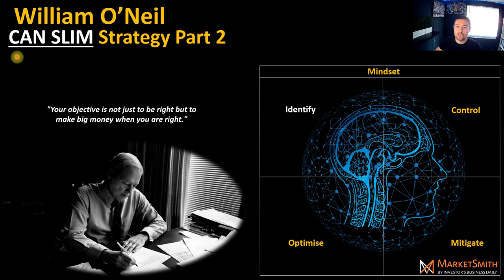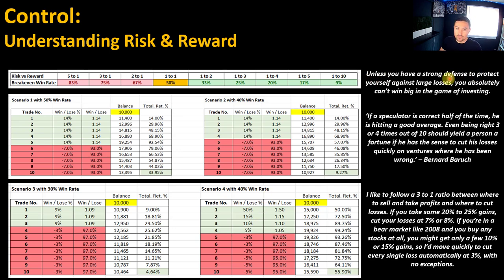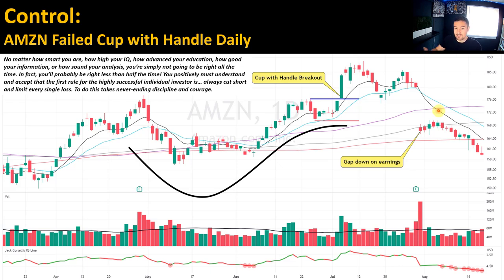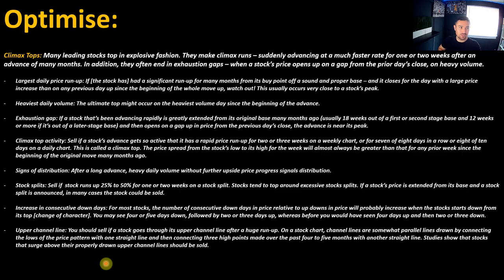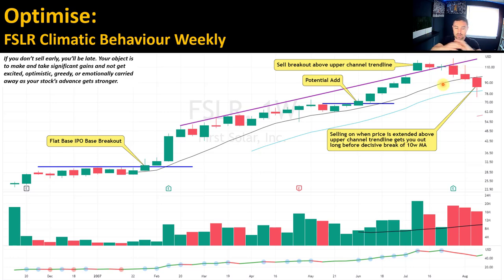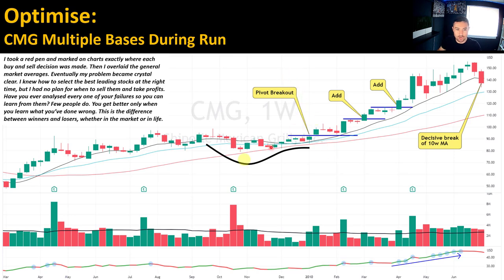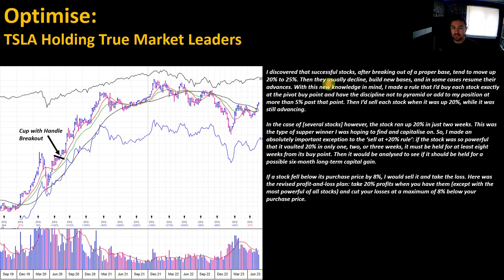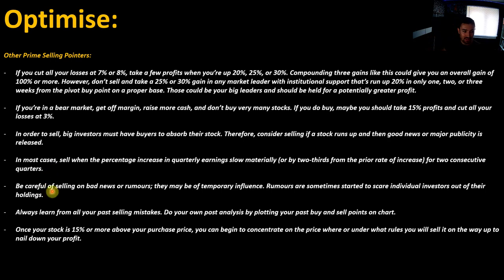WILLIAM O'NEIL How to Make Money in Stocks | CANSLIM Strategy EXPLAINED | Part 2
0:00 Introduction
0:55 Strategy Overview
3:29 Controlling Risk Examples
6:39 Understanding Risk vs Reward
10:53 Controlling Risk Examples
20:24 Controlling Risk Quotes
24:22 Sell Rules for Optimising Profits
1:01:34 Additional Optimising Information
1:11:29 Optimistic Mindset

✅ The slides for this video are available for download by  'All Access' members at jackcorsellis.com